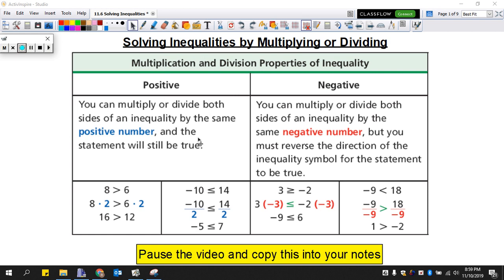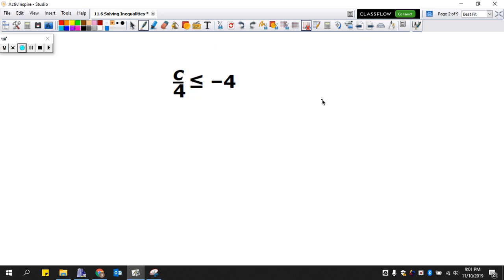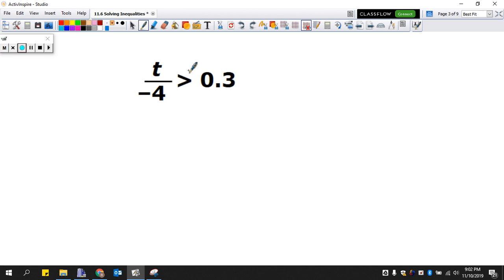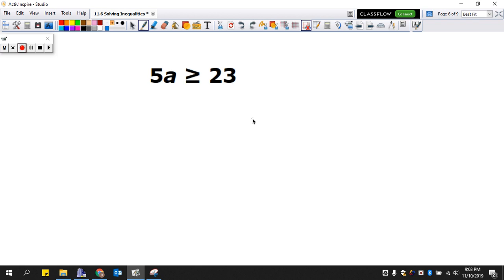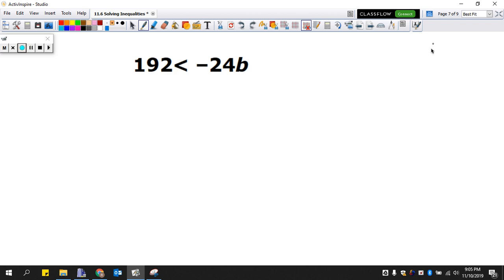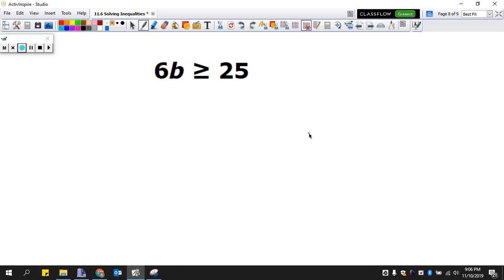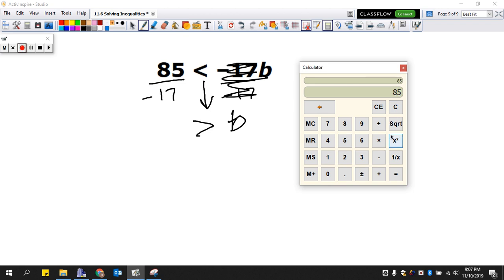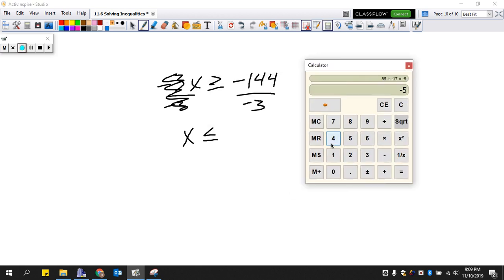Solving Inequalities by Multiplying or Dividing